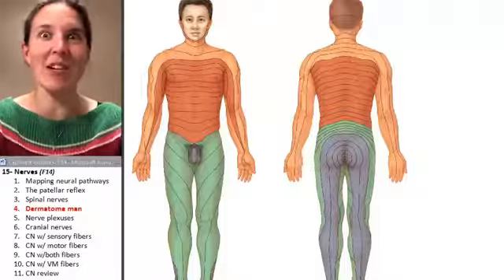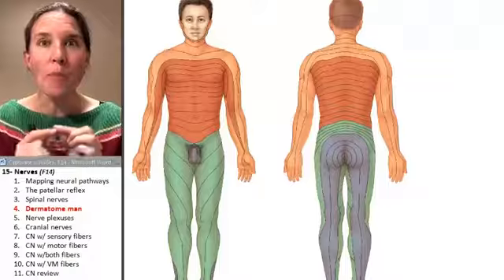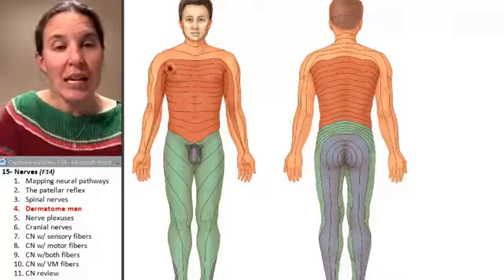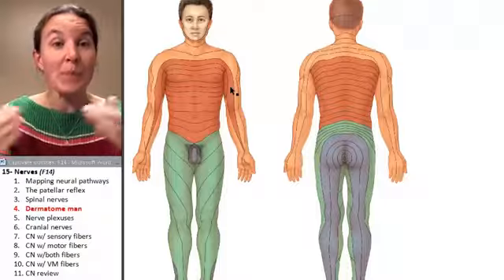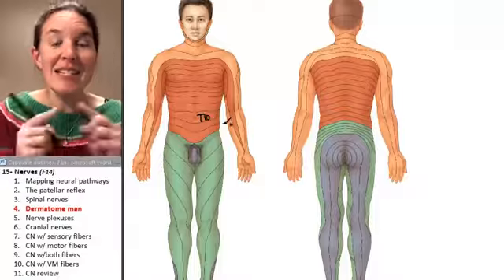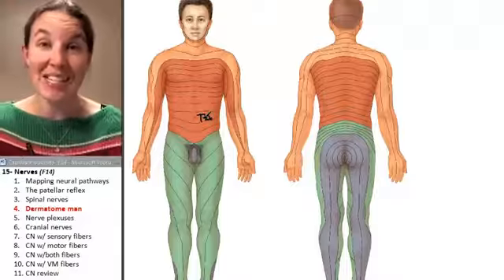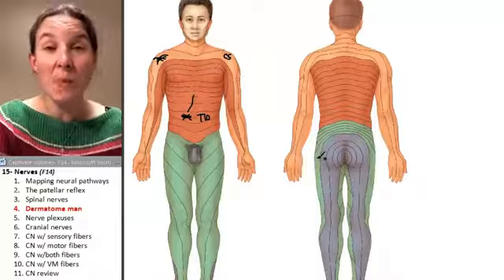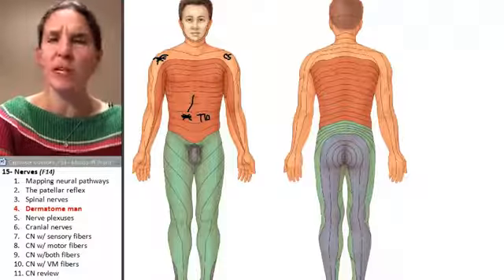Dermatome....dematology brain memories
rotator cuff
Jobes test#129
hawking’s test
belly press
lift off
drop arm
rotator cuff muscles
rotator cuff assessment
the rotator cuff MRI
rotator cuff tear
rotator cuff surgery#cardiovascular
rotator cuff stretches
rotator cuff rehab
rotator cuff muscle function
rotator cuff muscle pain
rotator cuff muscle exercises
rotator cuff muscle tear
rotator cuff muscle pain relief
rotator cuff muscle surgery
rotator cuff muscle testing
clinical examination of the rotator cuff tea
sprained ac joint
ac joint sprain
separated ac joint
shoulder pain
#ac joint
AC Joint Dysfunction
sprained acromioclavicular joint
AC joint injury
acromioclavicular joint
shoulder impingement test
shoulder impingement exercises
ac joint pain
shoulder pain tests
pain relief
shoulder pain exercises
ac joint injury
ac joint dysfunction
shoulder impingement
shoulder pain relief exercises
shoulder joint pain